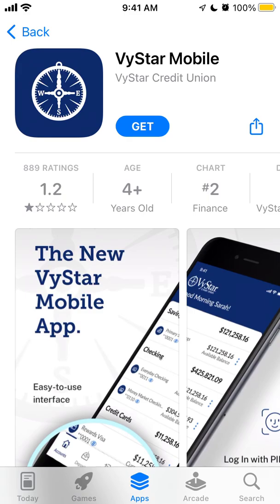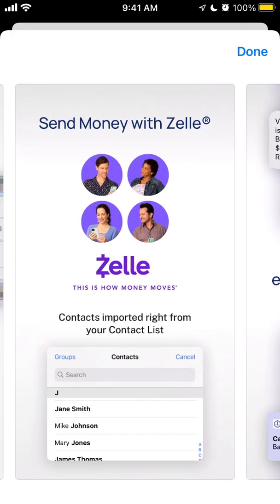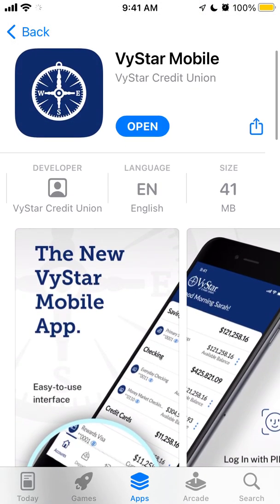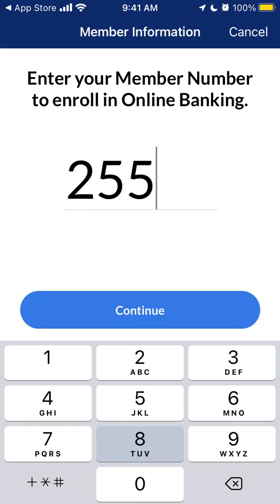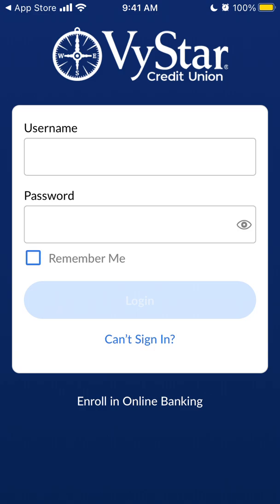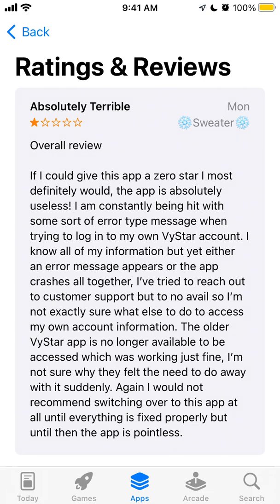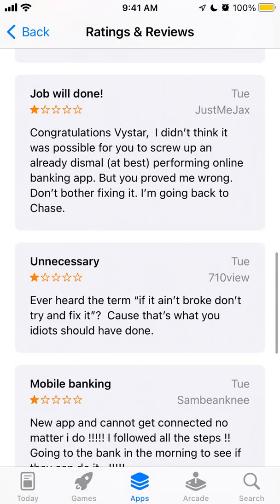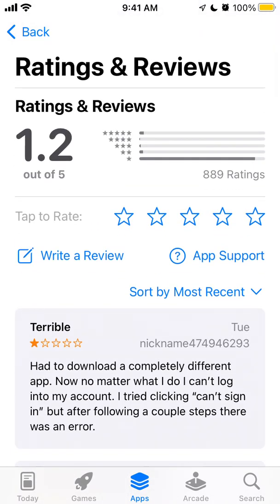How to install VyStar Mobile app on iPhone?